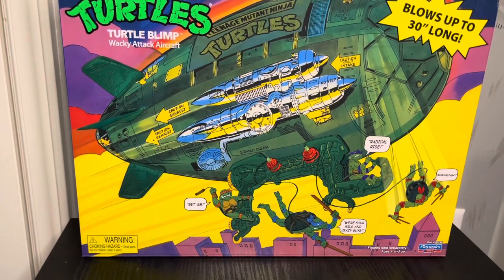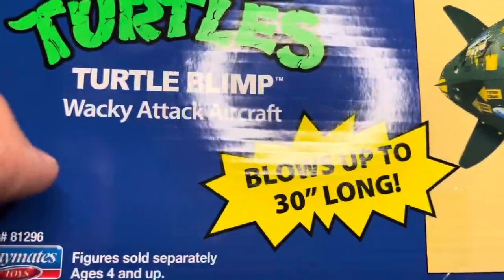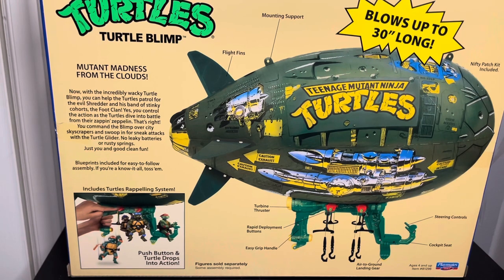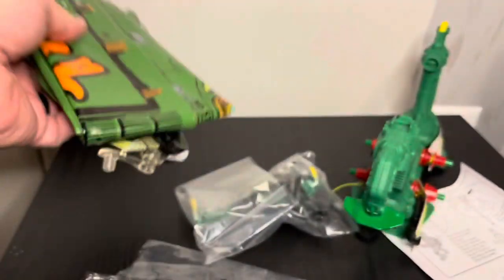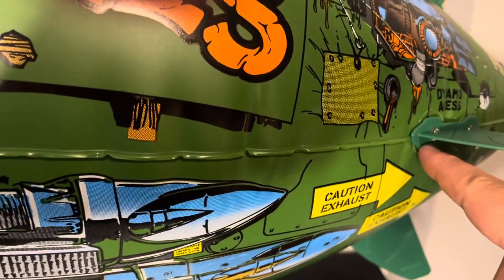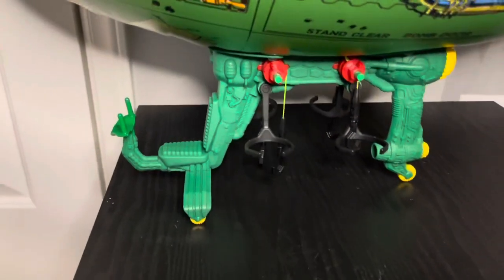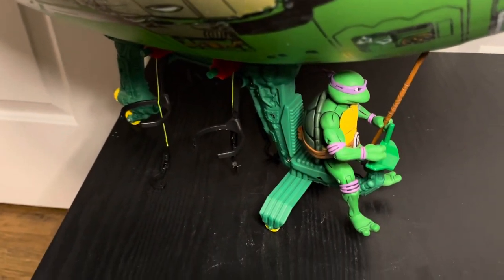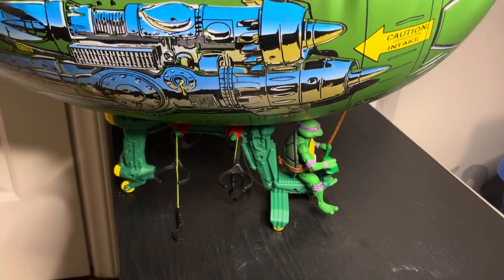TMNT Turtle Blimp Review